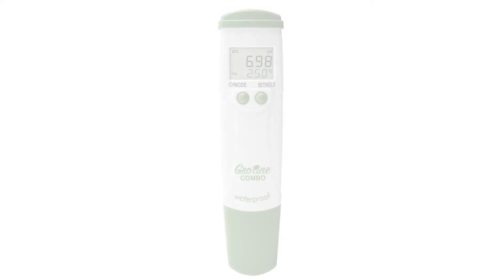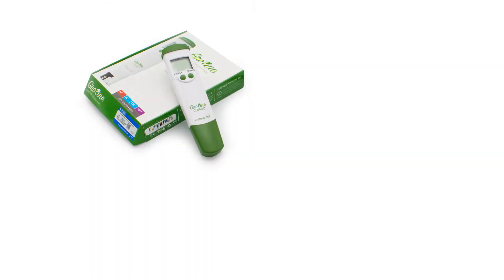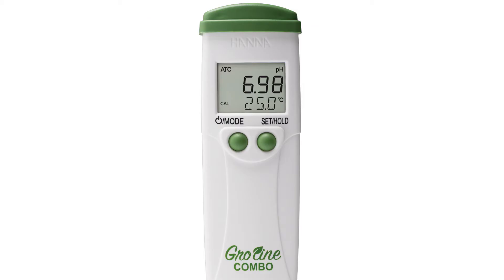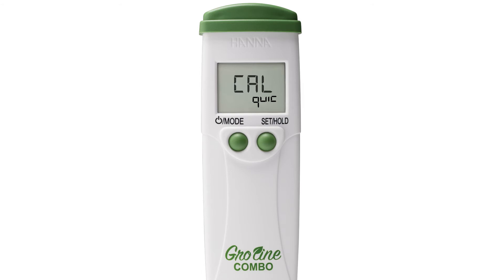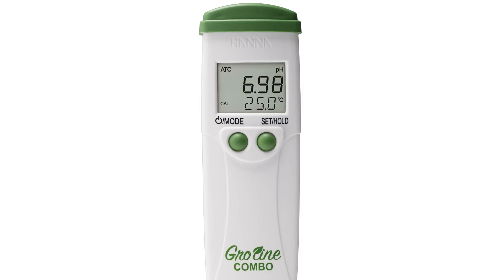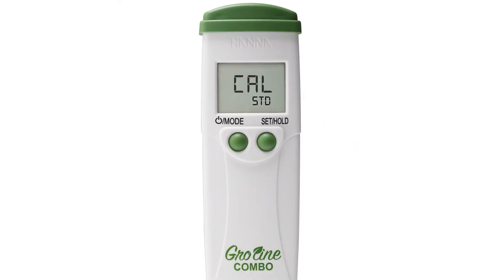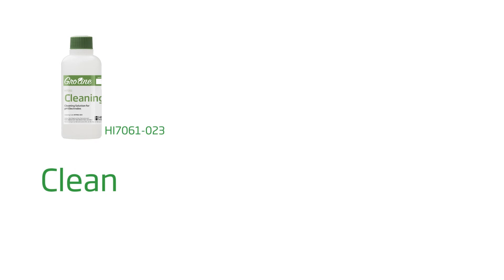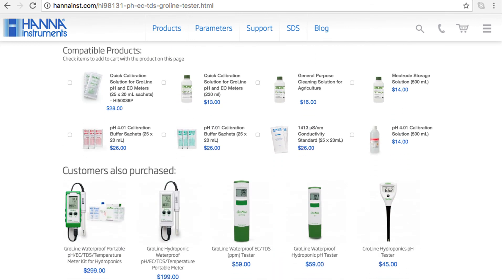Hanna Lab - How to Set Up and Calibrate the Hanna Instruments GroLine Combo Tester HI98131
Learn how to start testing with the GroLine HI98131 Combo Tester from Hanna Instruments, Ideal for Growers who need to test their hydroponic nutrient solutions.